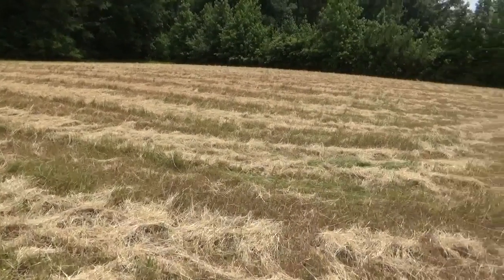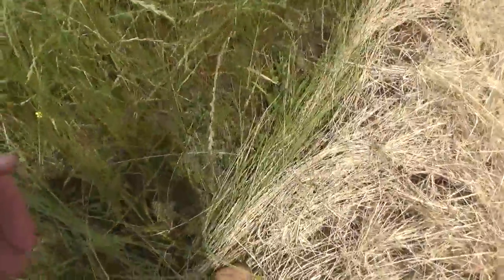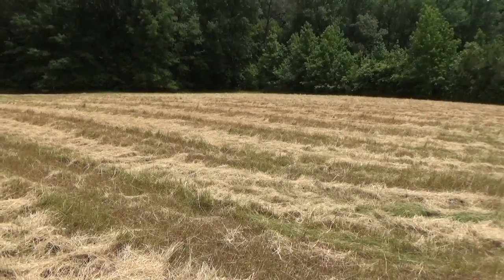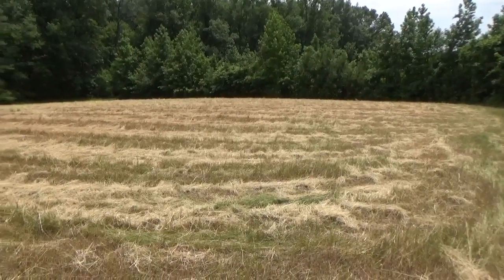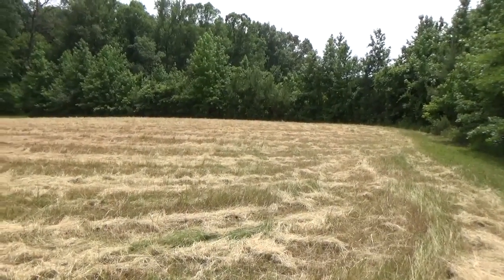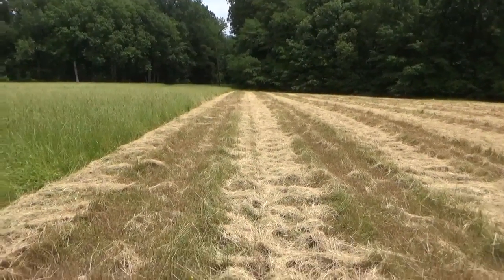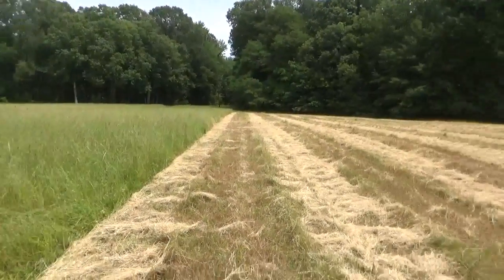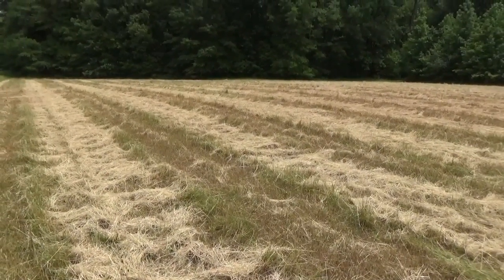Part 2: Whitetail Deer Habitat Management (Maximizing Carrying Capacity)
More tips on how to maximize carrying capacity on your hunting property.